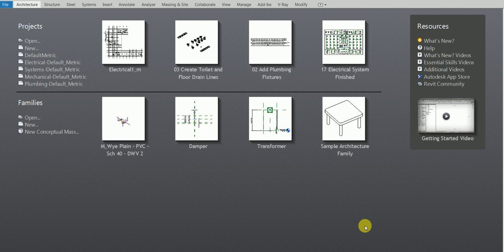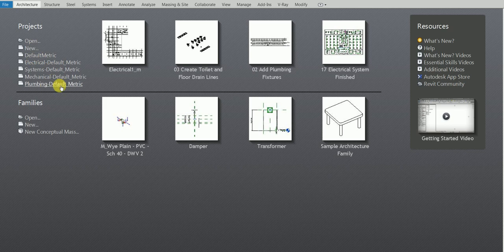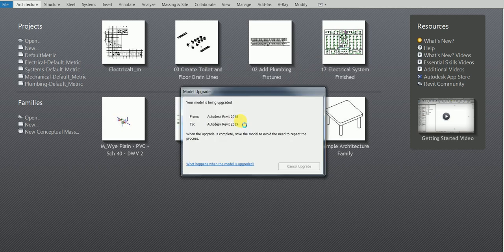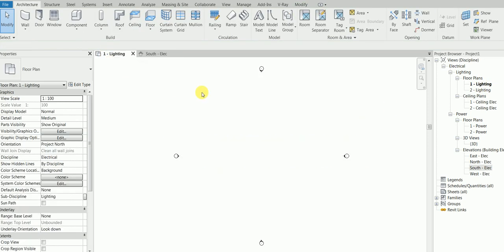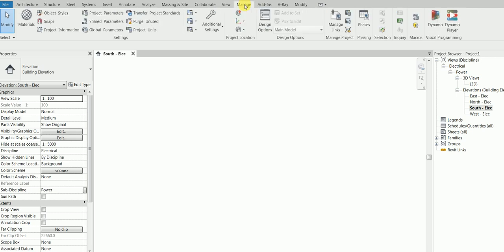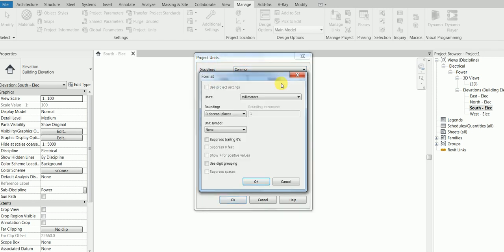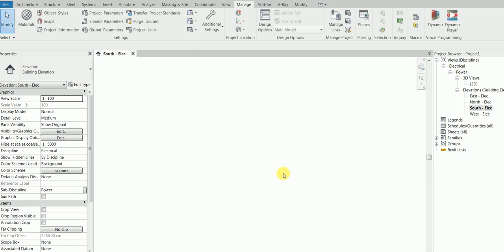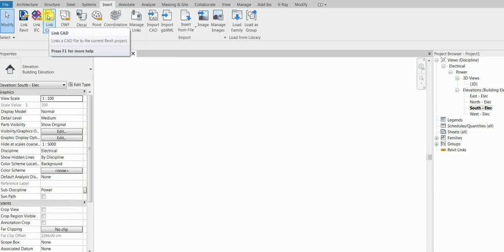Learn to design A- Z Electrical Systems in Revit - For absolute Beginners - Part 1